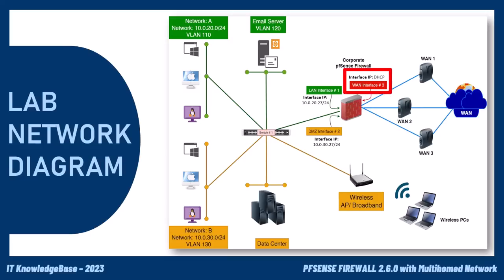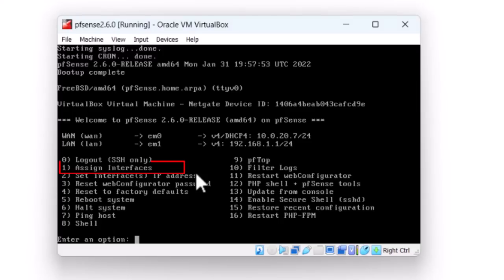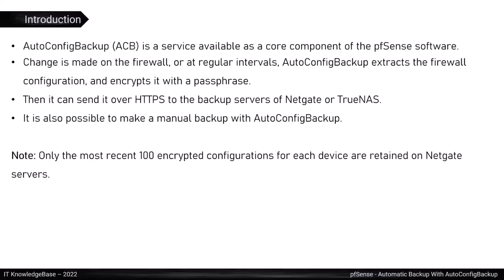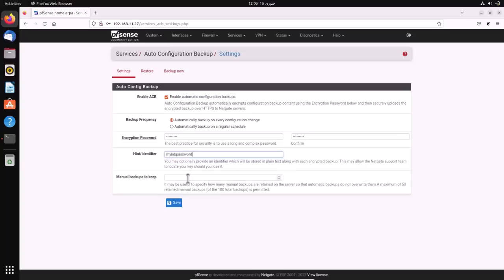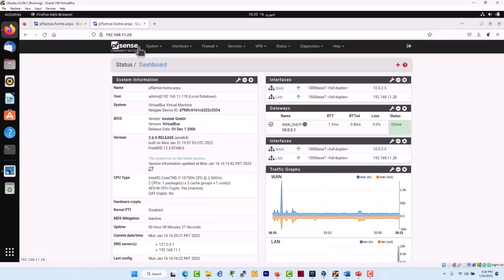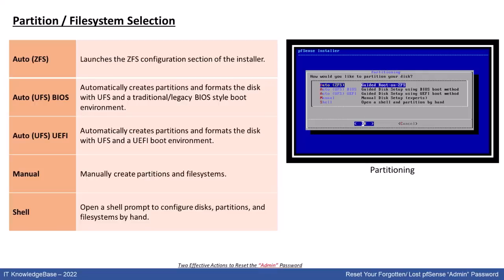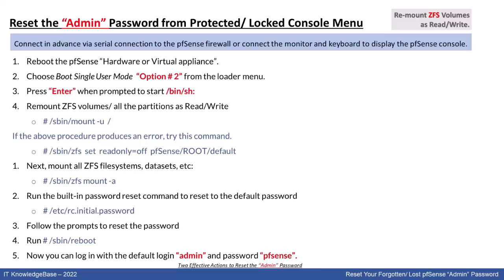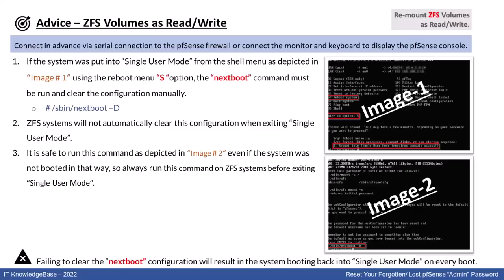Install pfSense | LAN-WAN-DMZ | AutomaticConfigBackup | Reset Forgotten or Lost "admin" Password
Install your pfSense firewall - this is the most powerful router operating system and is a free and open-source operating system for routers and firewalls.

pfSense can be installed on most commodity hardware, including old computers and embedded systems. pfSense is typically configured and operated through a user-friendly web interface, making administration easy even for users with limited networking knowledge. Generally, one never needs to use a terminal or edit config files to configure the router. Even software updates can be run from the web UI.

We will use the IP address range for our Internal LAN “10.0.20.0/24” subnet, but we are security mindful and we will add our second interface and name it to DMZ (a perimeter network that protects an organization's internal LAN and suggests your business-critical servers from untrusted traffic) move all of your critical servers there, and we will use IP range “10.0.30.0/24” subnet, the third interface, of course, we will add for WAN or for internet traffic which is always named an untrusted or public network, and we will use a static IP on our WAN side interface because we will allow some inbound traffic from the internet to publish some internal service over the internet, otherwise DHCP or auto-assigned IP is fine.

Includes most of the features available in expensive commercial firewalls.
It can be used to turn a computer into a router and firewall.

Install on any physical machine or hypervisor, the most famous are “VMware and Hyper-V”.

It can be used as a border firewall and protect your infrastructure.

Supports full-featured, Proxy, Routing, Firewall, NAT, Load-Balancing, Multi-Wan, Failover, High Availability

*Small List of All the Features*
• Virtual Private Networking Server
• Firewall / Router
• High Availability
• Load Balancing
• DNS and DHCP
• Unified Threat Management (UTM) Device
• IDS / IPS
• Anti-spoofing
• Snort or Suricata-based IPS/IDS
• Open-source add-ons
• Traffic Shaping
• Transparent Caching Proxy
• Stateful Packet Inspection
• Web Content Filter
• GeoIP blocking
• VLAN support
• Deep Packet Inspection
• Many enterprise-grade user authentication options.
• Web content filtering options including Domain Name blacklisting
• System security options
• Copious reporting options